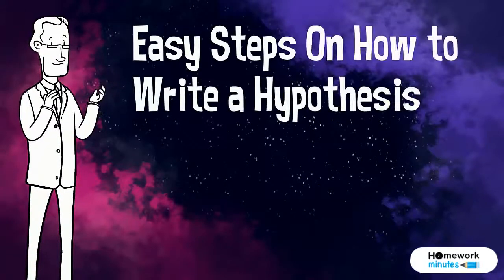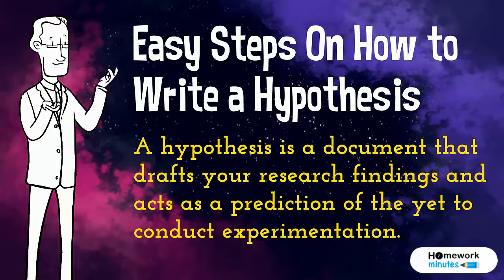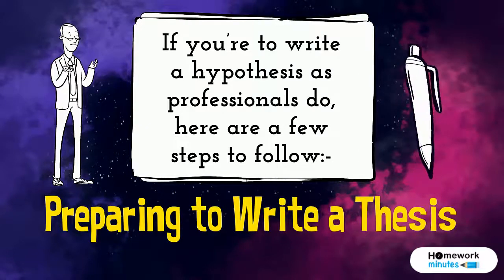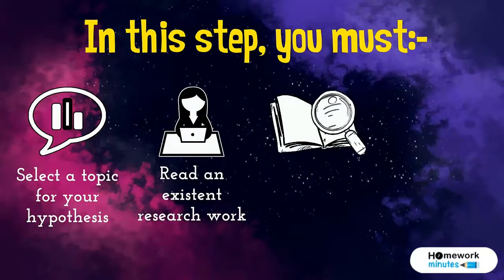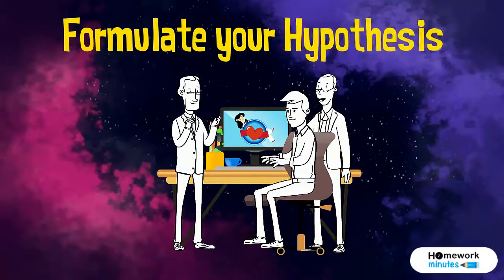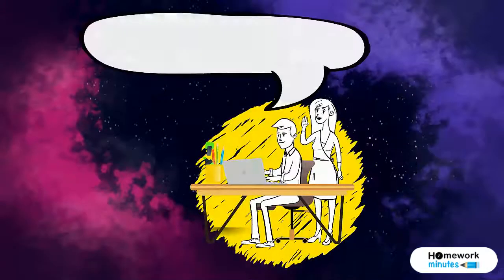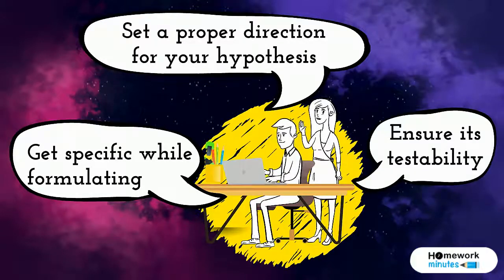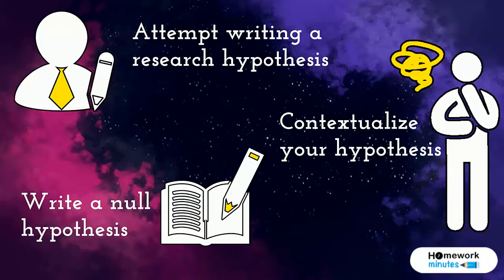Easy Steps On How to Write a Hypothesis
A hypothesis is a document that drafts your research findings and acts as a prediction of the yet to conduct experimentation.

If you’re to write a hypothesis as professionals do, here are a few steps to follow:-
Preparing to Write a Thesis
In this step, you must:-

Select a topic for your hypothesis
Read an existent research work
Analyze the research
Generate questions and find a clue

Formulate your Hypothesis
Determine your variables, both independent and dependent
Generate a hypothesis
Set a proper direction for your hypothesis
Get specific while formulating
Ensure its testability
Attempt writing a research hypothesis
Contextualize your hypothesis
Write a null hypothesis

With these steps, you can write a hypothesis that can get you good grades.
If you need professionals to write it for you, get instant onlineassignmenthelp from us.